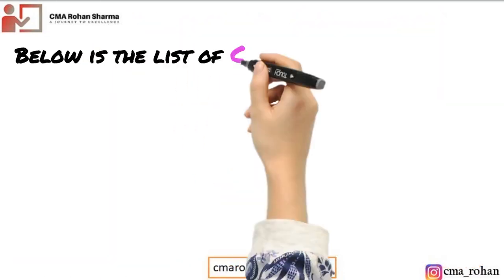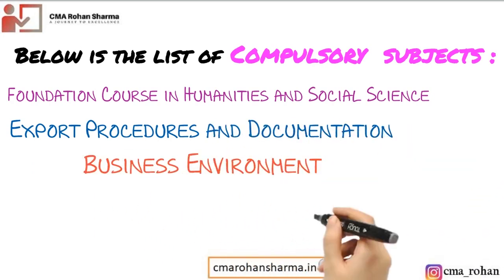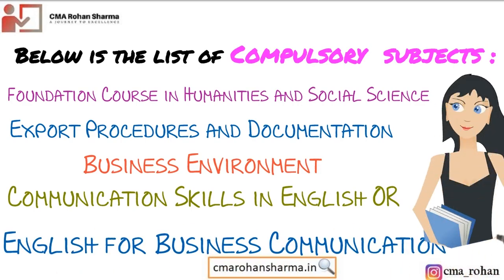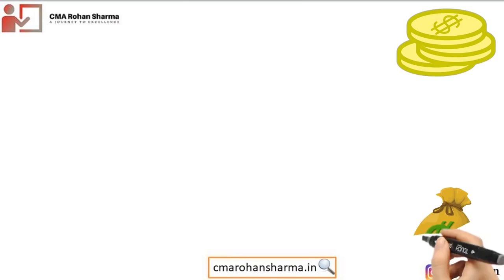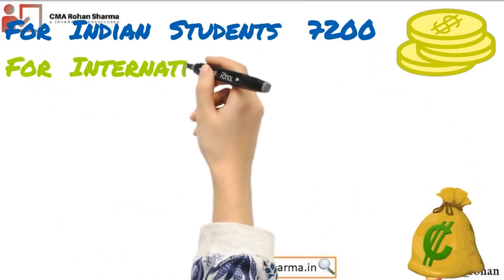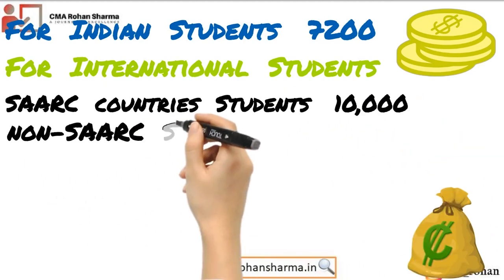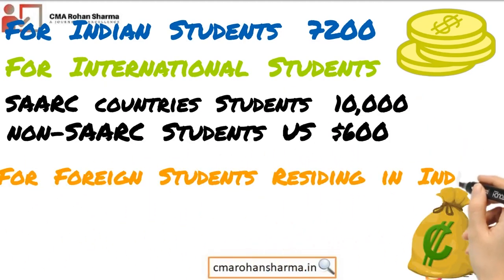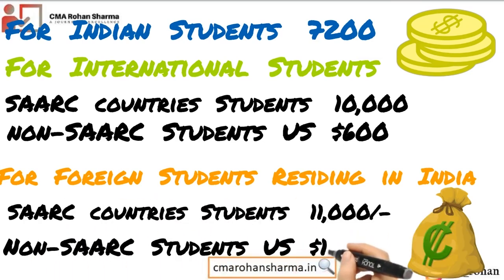IGNOU | B.com for CMA Students | IGNOU Graduation